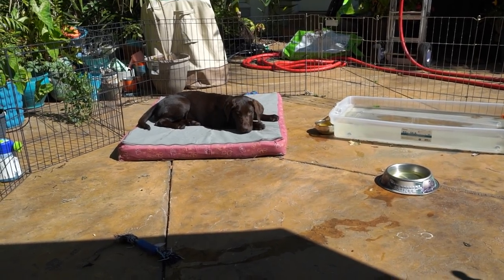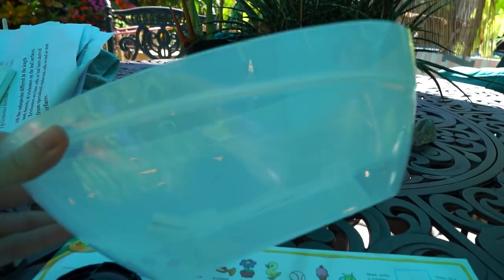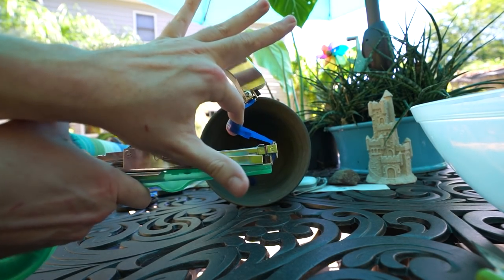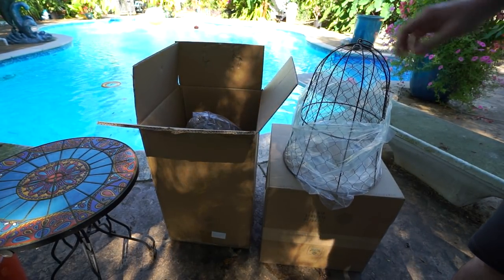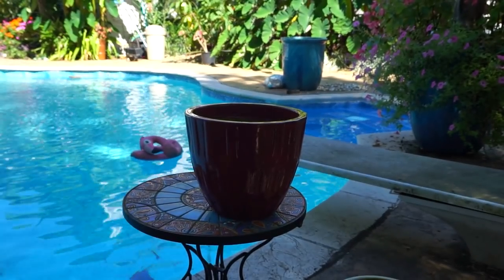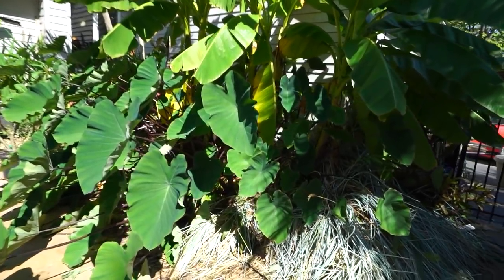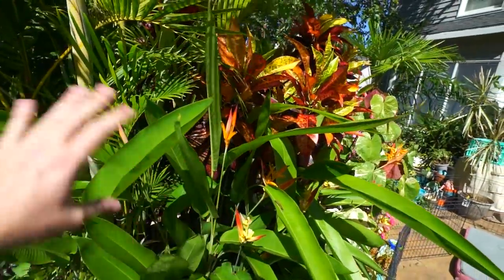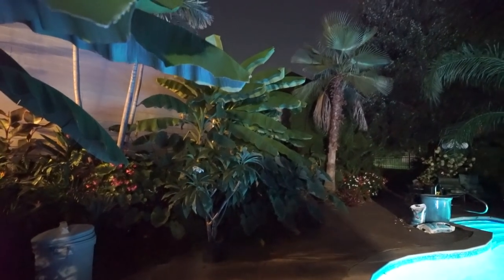Amazon Products For Gardening & Some Fun New Pottery!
Just showing some new amazon products I've gotten for gardening and some beautiful new colorful pottery. The wire cloches for plant protection by Gardeners Supply can be purchased from Amazon or from Gardeners Supply website. I also linked the wire extensions down below. Always fun shopping online and doing an Amazon haul. :) I don't normally do full videos reviewing amazon products or testing amazon products, so I tried to keep this casual. Do you like reviews, unboxings and hauls?

DecoPots Oval Shape Pot for Plants | 13.5 Inch | Self Watering White Plant Planter | Indoor Flower Pot | Plastic Flower Pots with Drainage for All House Plants, Orchids (Diameter 13.5", White/White)

ATT SOUTHERN 077077 Crm-030720 8" Teal Cadiz Planter

AUSDTOOLS Tying Machine Plant Garden Plant Tapetool Tapener +10 Rolls Tape +10000pcs Staples for Vegetable Grape Tomato Cucumber Pepper

Sturdy Chicken Wire Cloche, Plant Cover and Protection
by Gardener's Supply Company

PREMILITY (5 Packs) 13" Diameter x 15.7" Height Garden Chicken Wire Cloche, Plant Protector and Cover, Strong and Not Easy to Deform, No Assembly Required
by PREMILITY

Gardening Supplies
GE LED 32 watt Grow Light PAR 38